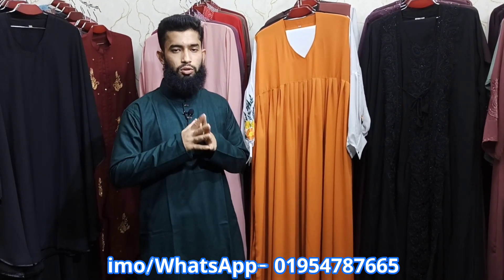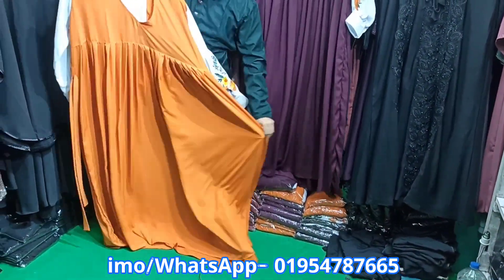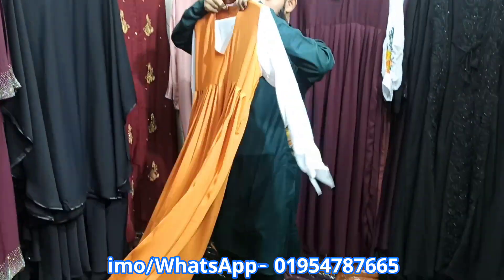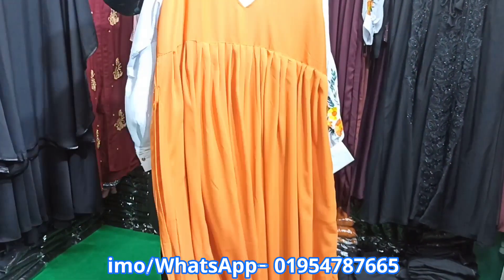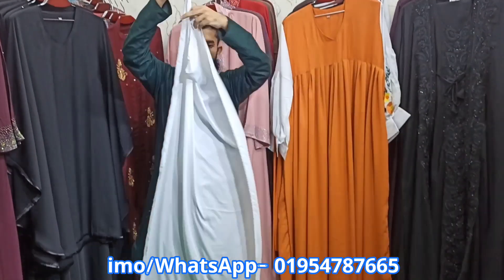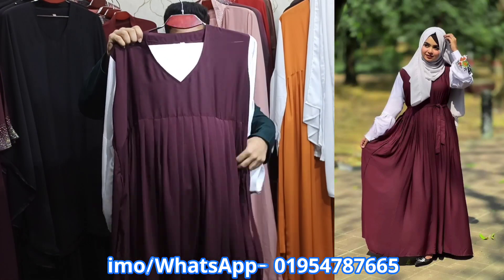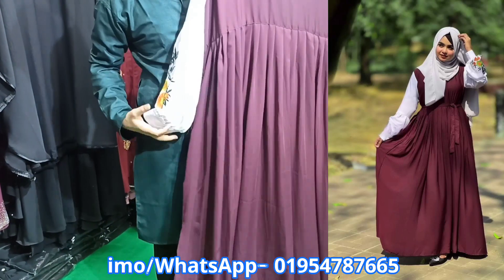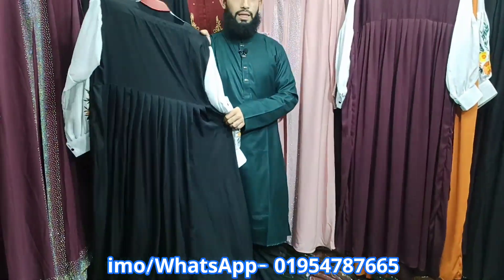🔥নিউ রাফেল এমব্রয়ডারী বোরকা সেট🥰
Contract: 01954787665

বোরকা আলির প্রেমে পড়েছি,New borka collection, borka design, kusi borka, print borka collection, borka house, viral borka.